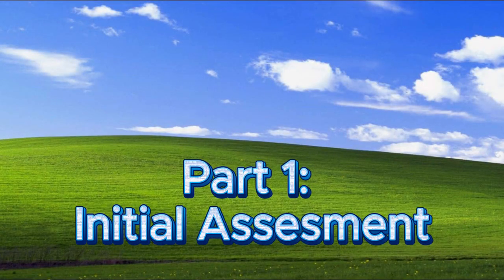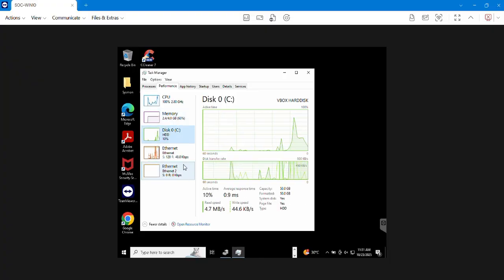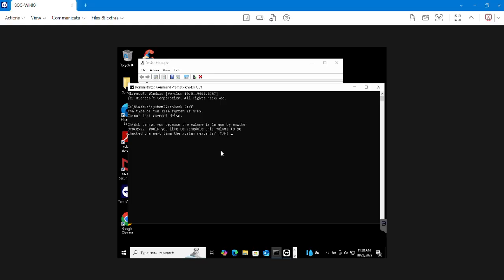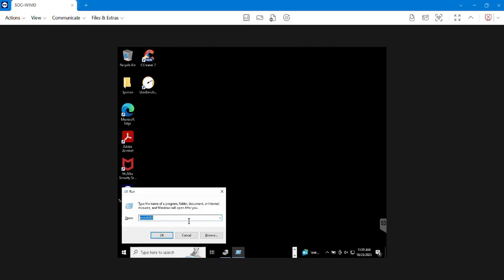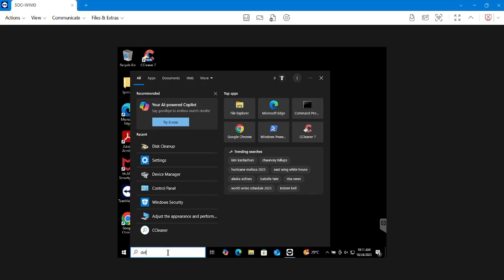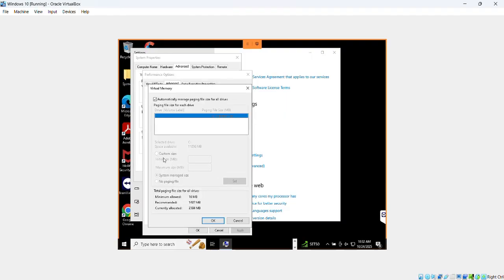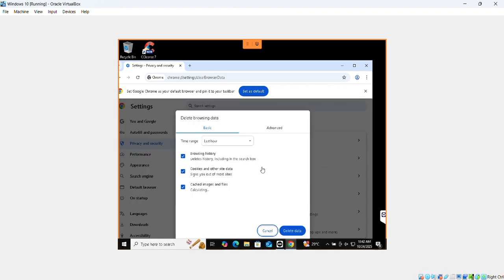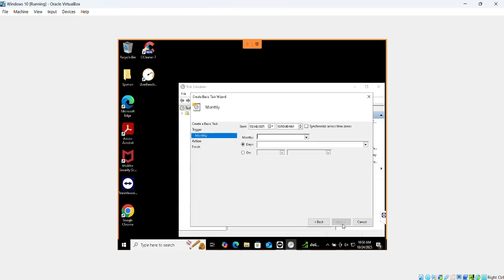How I Fix a Slow Windows 10 PC (Step-By-Step)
Is your Windows 10 computer running slow? 🐢 In this in-depth, step-by-step demo, I’ll show you exactly how I optimize and speed up a sluggish PC — from high CPU and disk usage to smooth, fast performance!

I’m Sam the Cyber Guy, a cybersecurity and IT support specialist. In this 15-minute tutorial, you’ll see how I take a Windows 10 virtual machine with 4GB RAM from laggy and high-usage to smooth and stable performance — just like I do for real clients worldwide.

Whether you’re a beginner or a tech enthusiast, you’ll learn practical ways to:
✅ Fix disk usage problems
✅ Speed up boot time and apps
✅ Disable unnecessary startup programs
✅ Optimize memory, power settings, and storage
✅ Improve system stability and network speed
✅ Keep your PC running smoothly long-term

🕒 Timestamps:
00:00 - Introduction
00:30 - Part 1: Initial Assessment
02:31 - Part 2: Hardware and Environmental Check
04:52 - Part 3: Software Optimization
12:33 - Part 4: Final Verification and Prevention

🧠 Some of the Tools Used:
Task Manager
MSInfo32
chkdsk
Windows Update
Disk Cleanup
Power Options
Resource Monitor
TeamViewer
Device Manager
Storage Sense